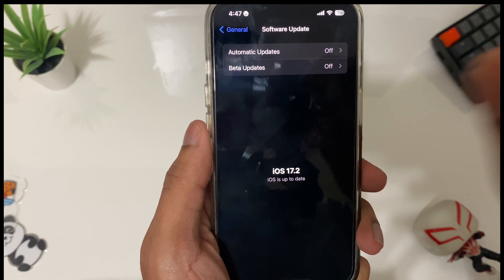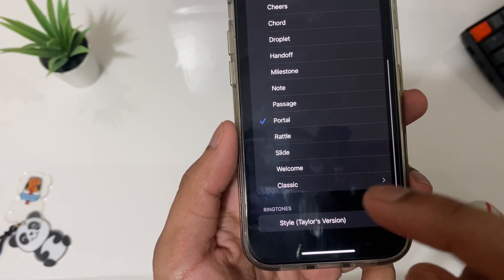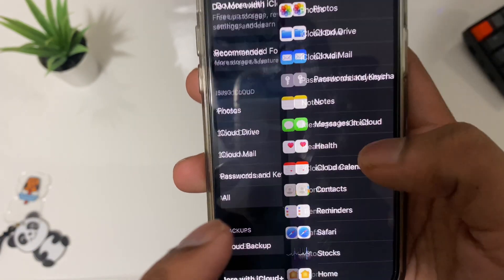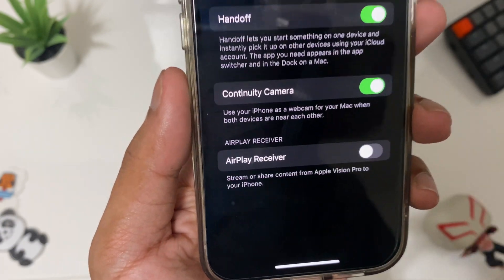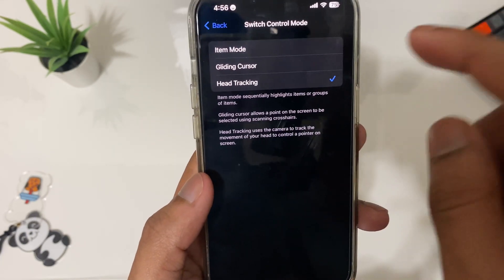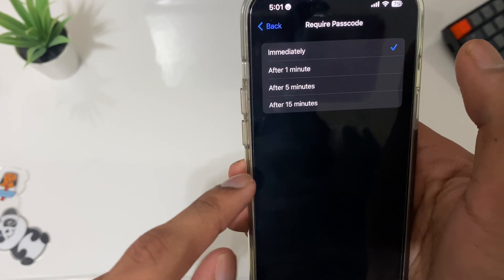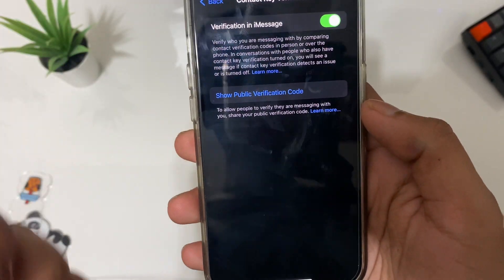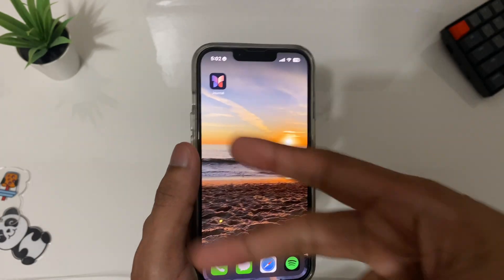iOS 17.2 - 10 New Settings you need to Change Immediately!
These are new iOS 17 and latest iOS 17.2 settings you need to change now. From privacy settings, to Battery life, improving the daily experience.